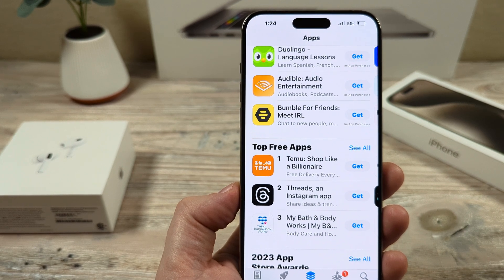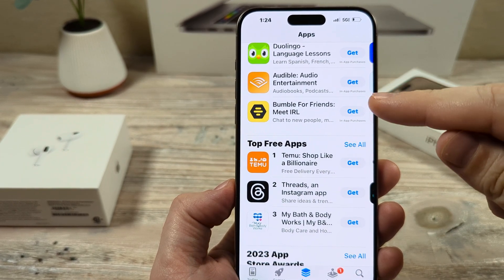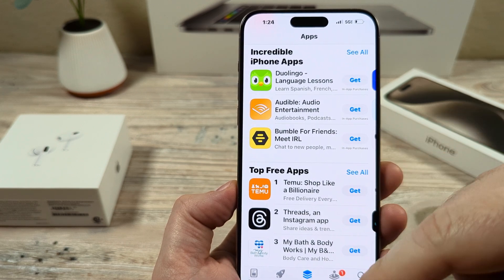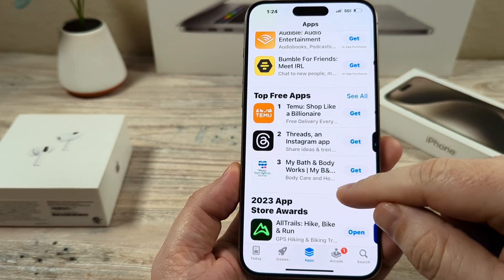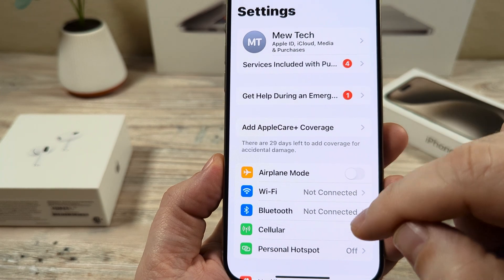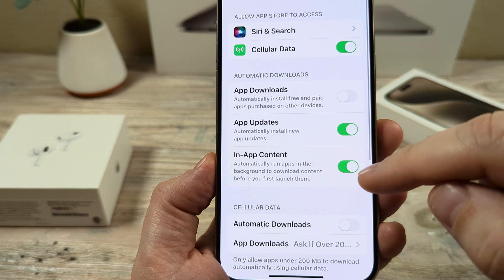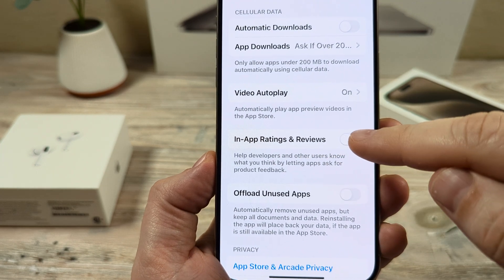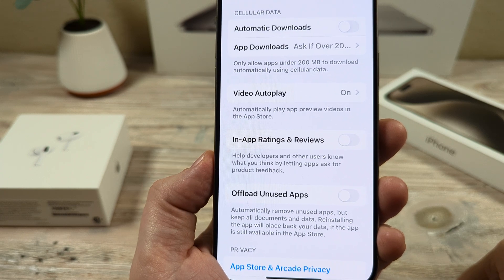How To Stop iPhone From Asking For Ratings And Reviews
Here is how to stop those reviews and ratings popups on your iPhone from appearing.

You probably have noticed that these requests from App developers for a review or rating seem to happen at the wrong time. Watch this video to show you how to completely remove this option on your iPhone so you never get bothered again from these requests.